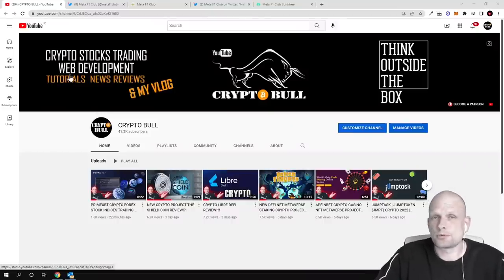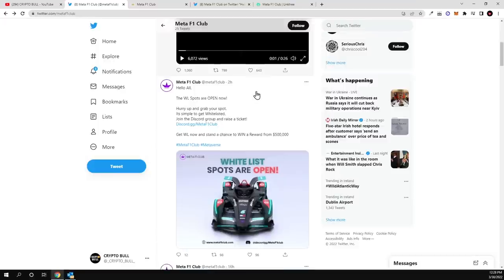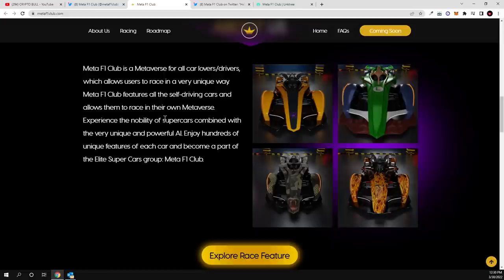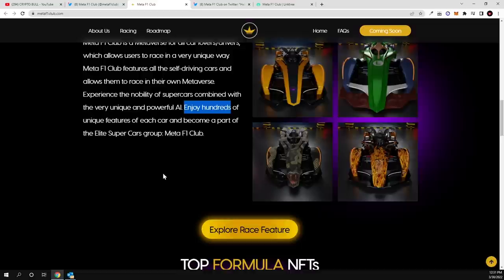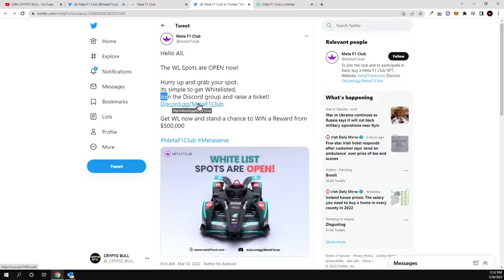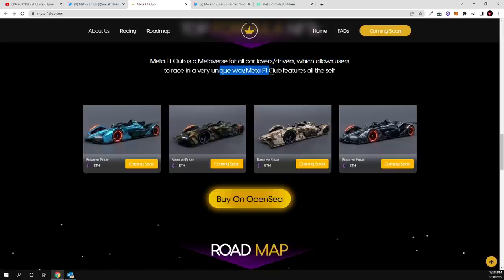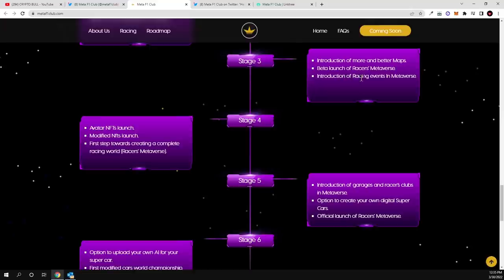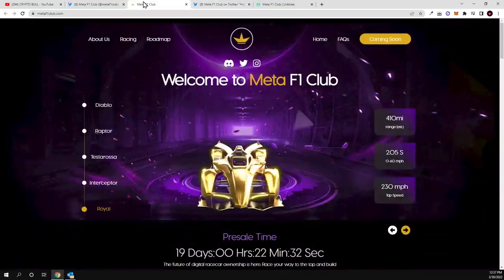NFT PLAY TO EARN METAVERSE META F1 CLUB GAME REVIEW!?!